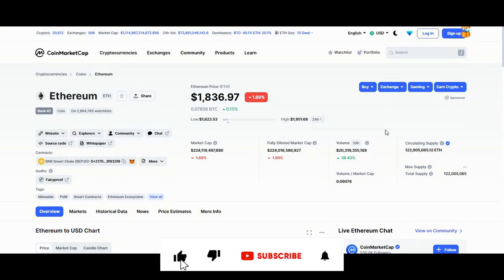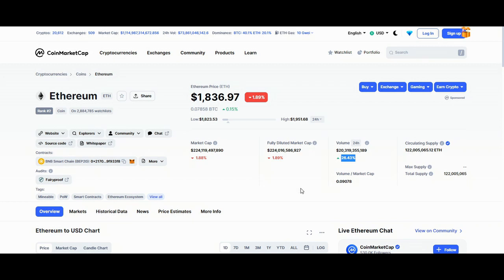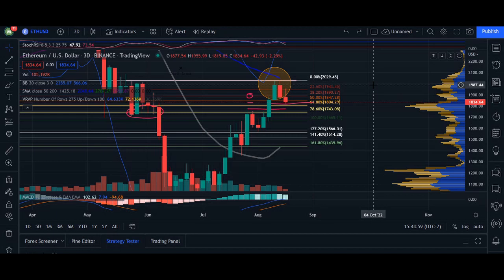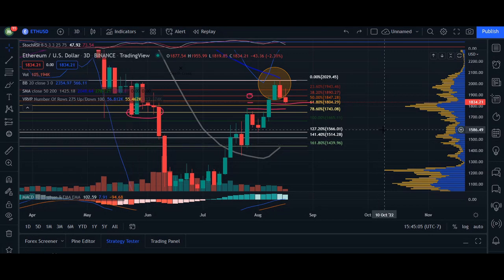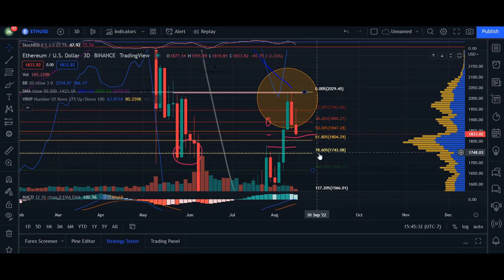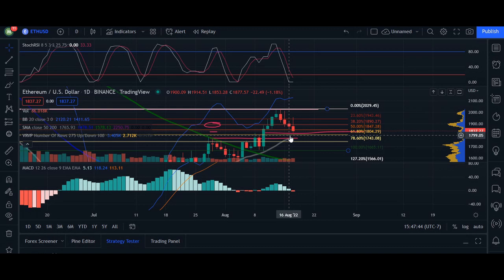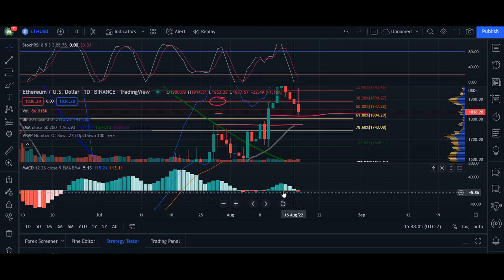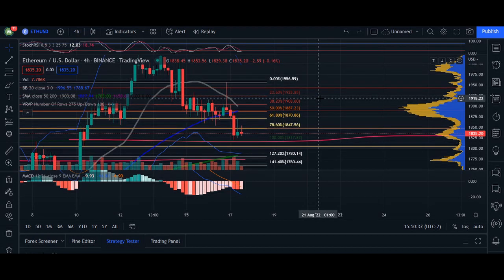ETH Price Prediction - ETHEREUM Price Action & Analysis AUGUST 2022 Week 3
ETH Price Prediction - ETHEREUM Price Action & Analysis AUGUST 2022

What Is Ethereum (ETH)?
Ethereum is a decentralized open-source blockchain system that features its own cryptocurrency, Ether. ETH works as a platform for numerous other cryptocurrencies, as well as for the execution of decentralized smart contracts.

Ethereum was first described in a 2013 whitepaper by Vitalik Buterin. Buterin, along with other co-founders, secured funding for the project in an online public crowd sale in the summer of 2014. The project team managed to raise $18.3 million in Bitcoin, and Ethereum’s price in the Initial Coin Offering (ICO) was $0.311, with over 60 million Ether sold. Taking Ethereum’s price now, this puts the return on investment (ROI) at an annualized rate of over 270%, essentially almost quadrupling your investment every year since the summer of 2014.

The Ethereum Foundation officially launched the blockchain on July 30, 2015, under the prototype codenamed “Frontier.” Since then, there has been several network updates — “Constantinople” on Feb. 28, 2019, “Istanbul” on Dec. 8, 2019, “Muir Glacier” on Jan. 2, 2020, “Berlin” on April 14, 2021, and most recently on Aug. 5, 2021, the “London” hard fork.

Ethereum’s own purported goal is to become a global platform for decentralized applications, allowing users from